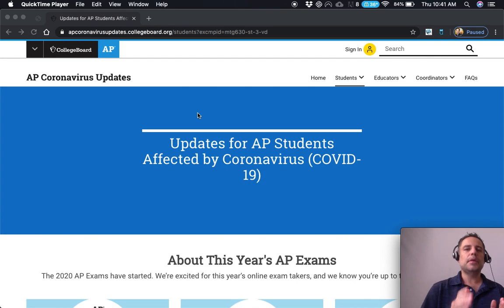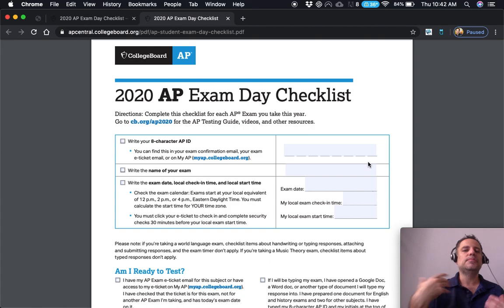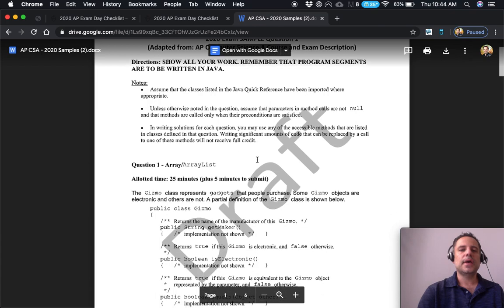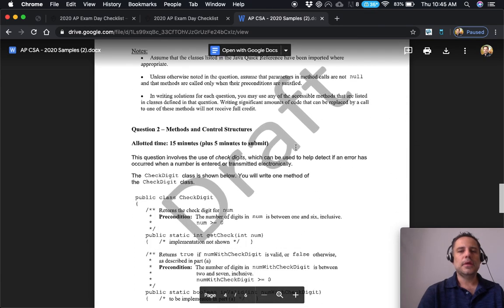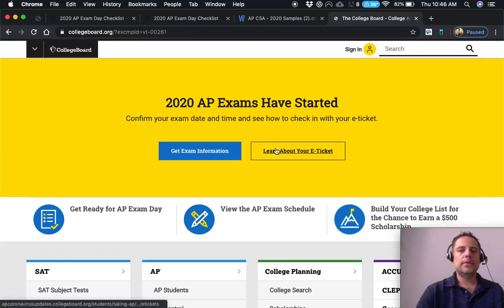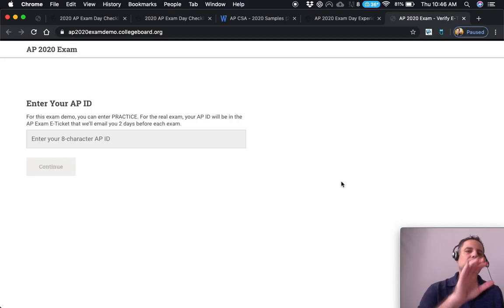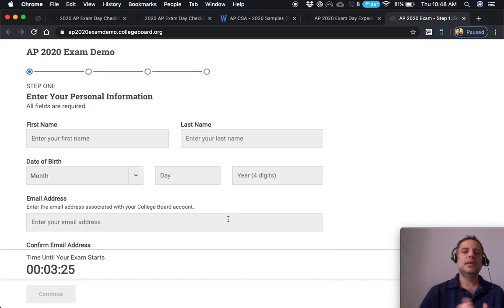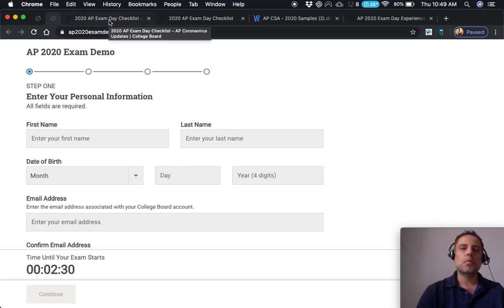7 Tips To Share With Your Students Before the 2020 APCSA Exam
Member Training:  7 Tips To Share With Your Students Before the 2020 APCSA Exam